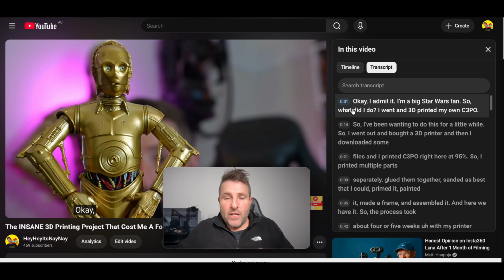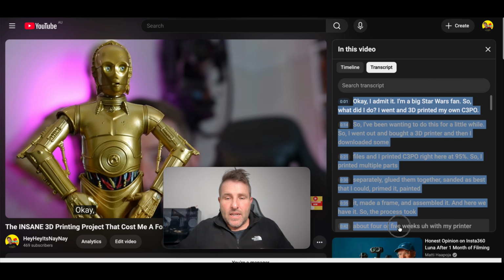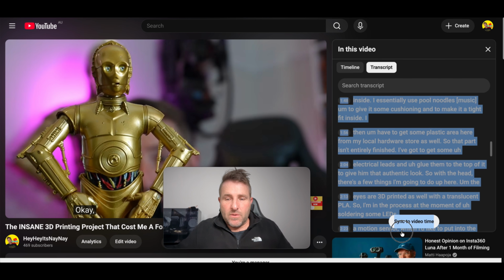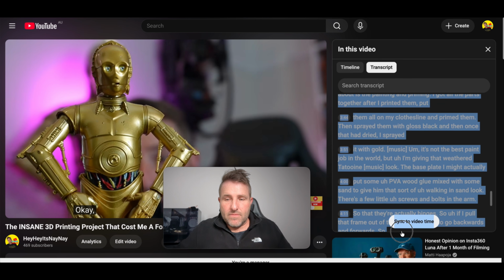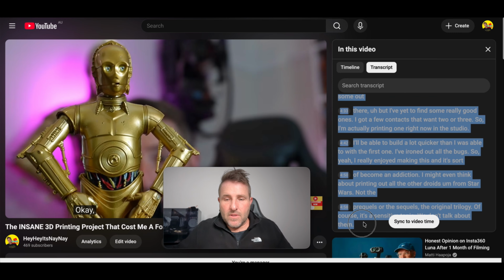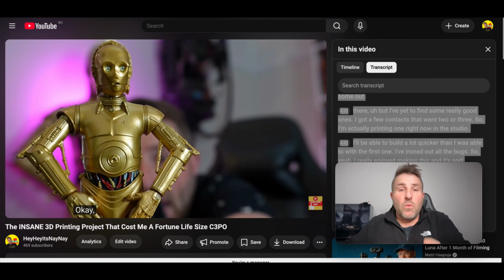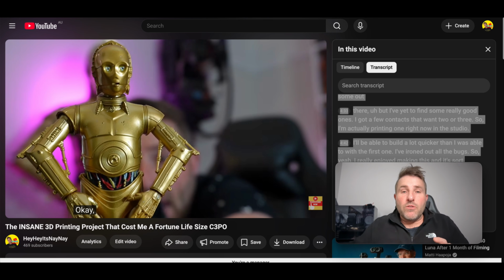I Discovered a 60-Second Trick for YouTube Chapters (No One is Talking About)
The absolute worst part of uploading to YouTube is writing timestamps manually. In this video, I’m showing you a completely un-talked-about shortcut to generate perfect YouTube chapters in less than two minutes using AI.

No more re-watching your own video just to find timestamps! We are copying the video transcript, feeding it into AI, and letting it spit out click-worthy, SEO-optimized chapters instantly.

When you paste your actual AI-generated chapters into the description, just remember the golden rules of the YouTube system so they don't break:

* The very first timestamp must start at exactly 0:00.
* You need at least three timestamps in ascending order.
* Each chapter needs to be at least 10 seconds long.
* Make sure the AI titles it gives you aren't just generic labels like "Introduction" or "Part 1".